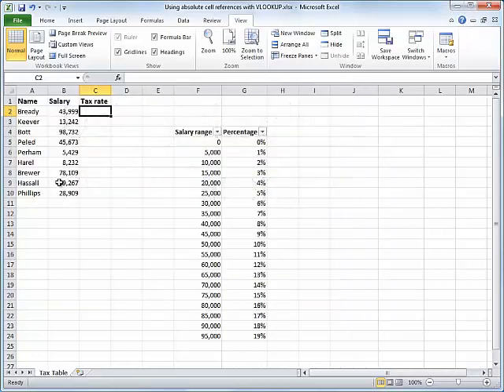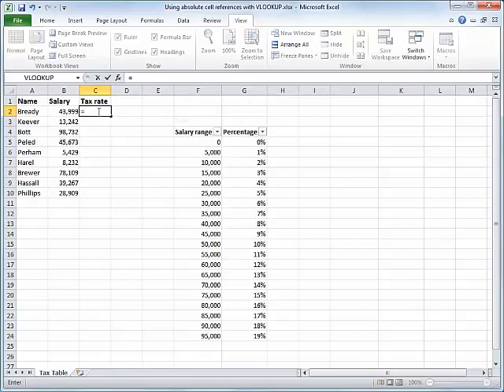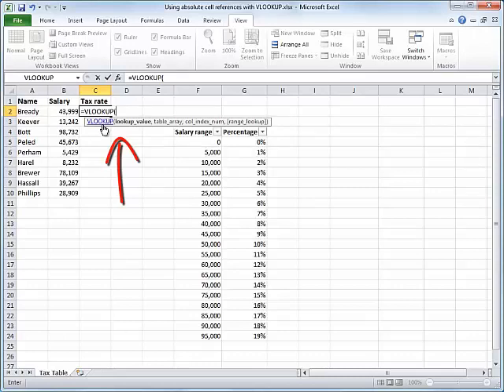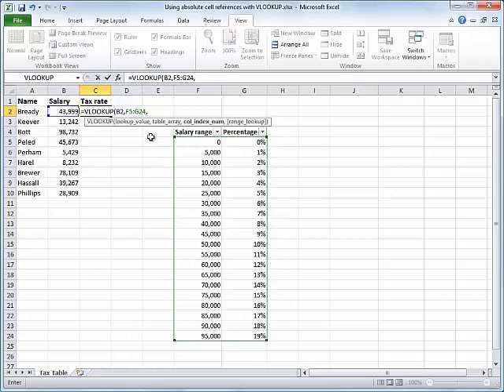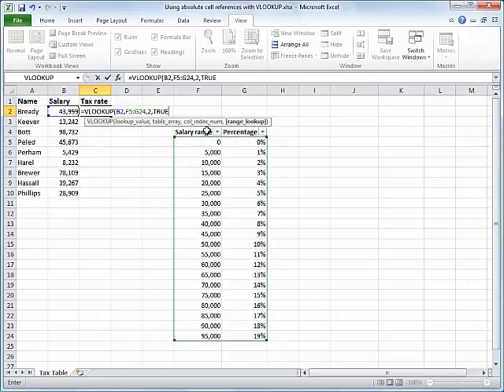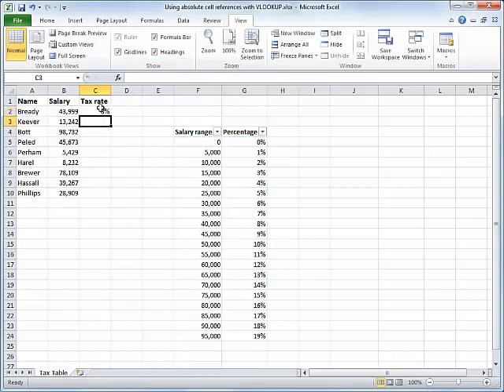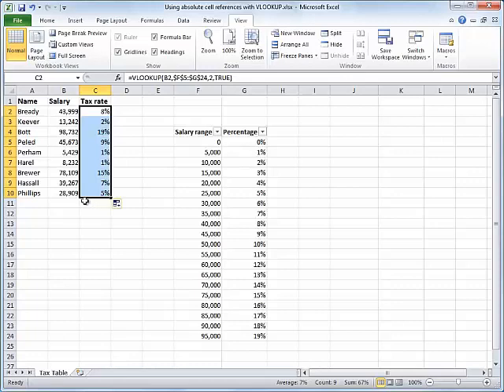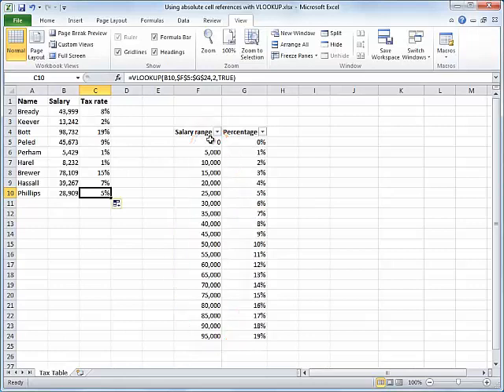VLookup MSFT 4